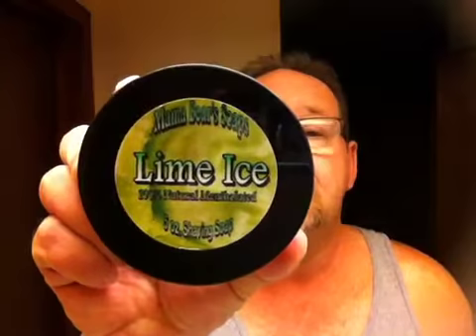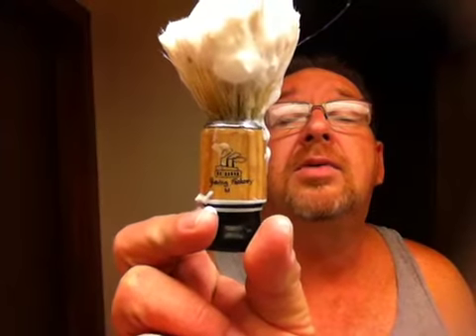First video with Gold Dollar 200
Straight razor shave using the Gold Dollar razor